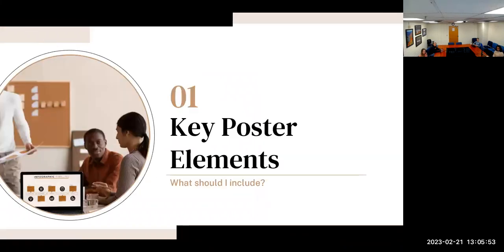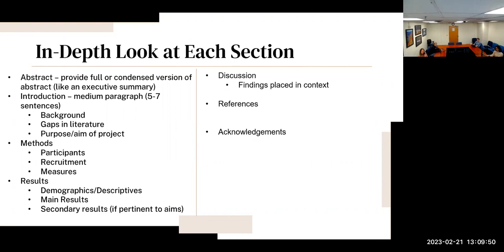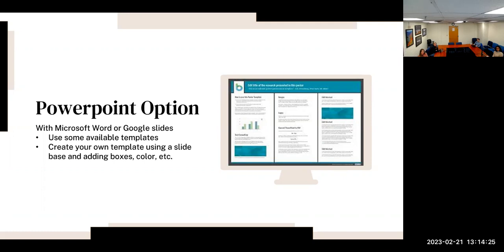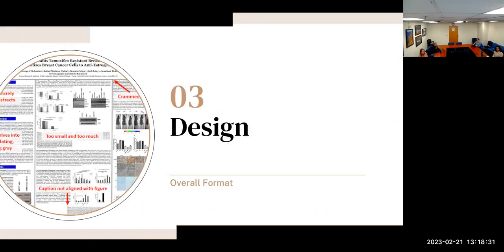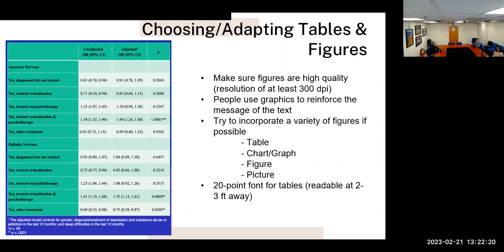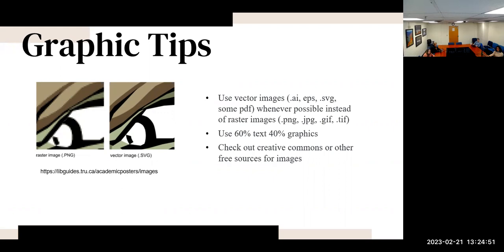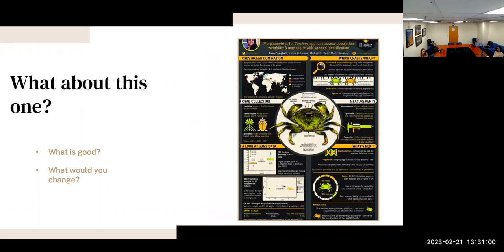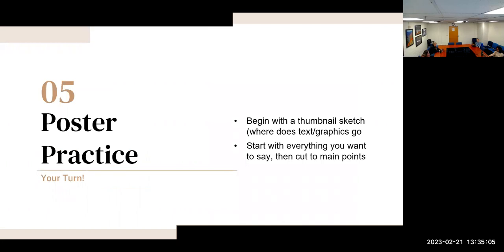PosterWkshop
Workshop on creating an academic poster 2/21/23.